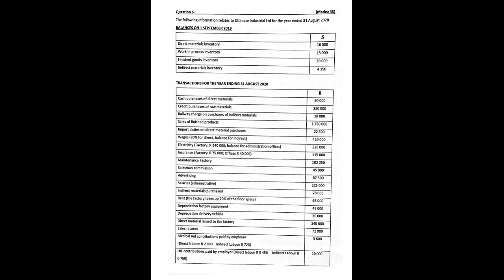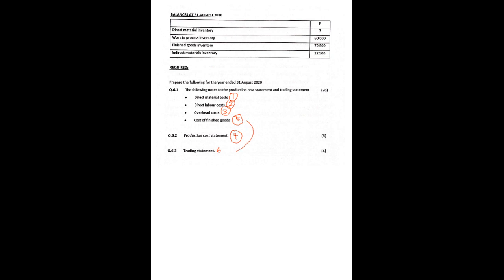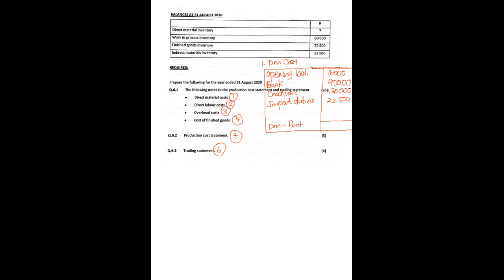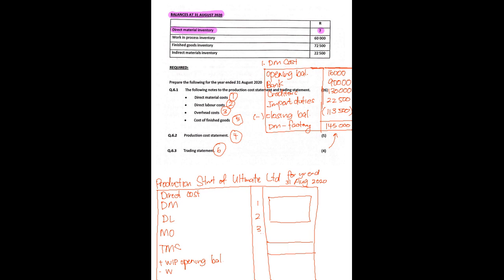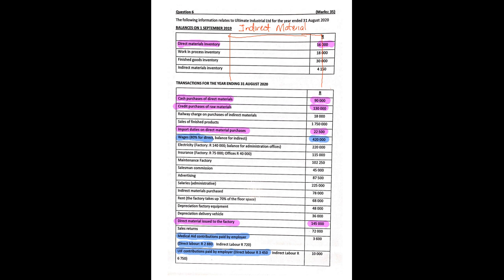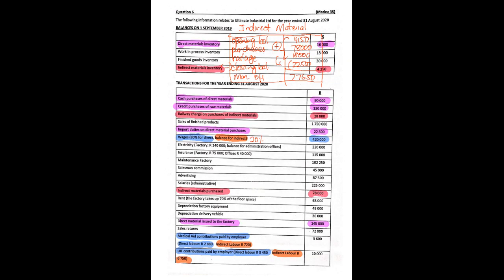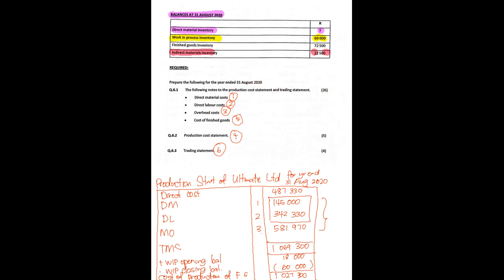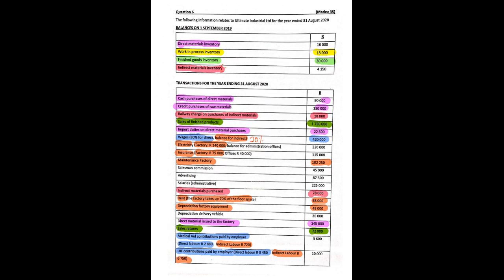LU 6 - Part 2